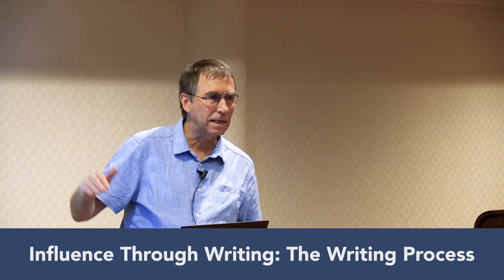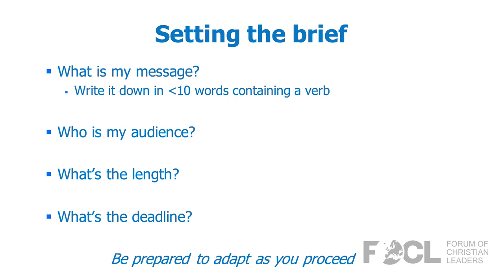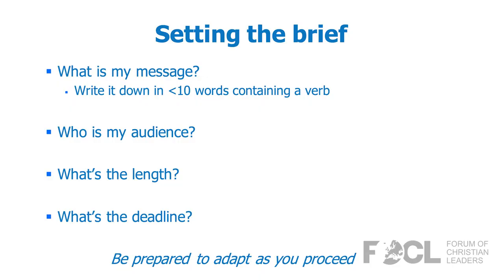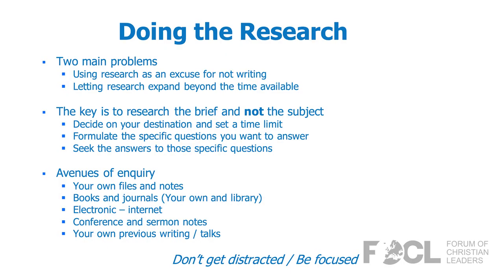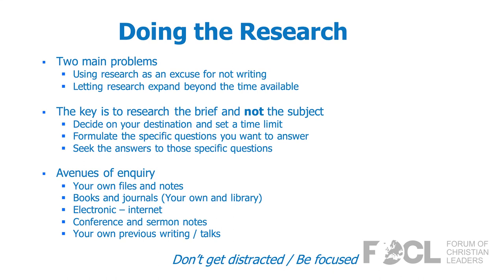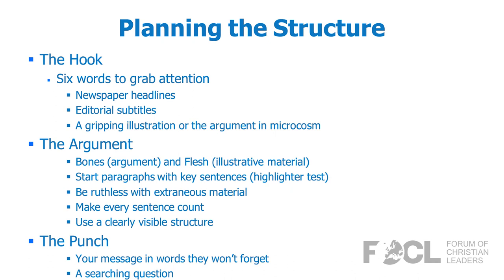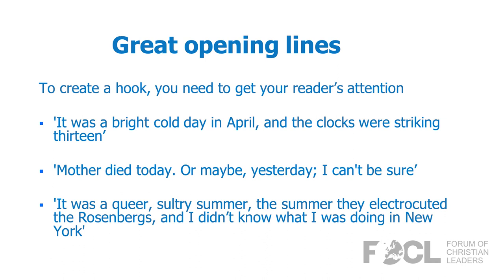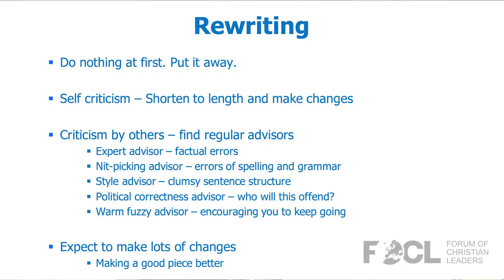Influence Through Writing: The Writing Process -- Peter Saunders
This is part 3 of a 5-part series. The pen is mightier than the sword and writing is still one of the key influences shaping worldview and culture. Who have been the most influential secular and Christian writers and what can we learn from them? What does the Bible teach us about influence through words? Why should Christian leaders write, on what subject, and where should we seek to be published? How do I discover my own calling and niche? What style should I adopt and how can I ensure I am constantly improving? How can I gauge my level of success? How do I discover my unique focus and what are some of the pitfalls? How, why, and when should I give a platform to others? What help and encouragement do I need to help me develop? If you are wrestling with these sorts of questions, then this series may be for you.

Peter Saunders was born in New Zealand and originally trained as a general surgeon before serving with the Africa Inland Mission in Kenya and completing two years of mission training at All Nations Christian College in the UK. From 1992 to 2018 he served full-time with Christian Medical Fellowship, a UK-based organisation with 4,500 UK doctors and 1,000 medical students as members, first as Head of Student Ministries, and from 1999 as Chief Executive. From 2006 to 2018 he also served as Campaign Director of the Care Not Killing Alliance, a coalition of over 40 organisations in the UK promoting palliative care and opposing euthanasia. Since January 2019 he has been CEO of the ICMDA (International Christian Medical and Dental Association) which brings together national associations of doctors and dentists in over 80 countries worldwide. His work has involved leadership training, teaching evangelism and ethics, medical mission, writing, editing, and media work. His wife Kirsty is a retired community paediatrician and they have three sons, Christopher, Benjamin and Jonathan, and two grandchildren. They are members of Spicer Street Church, St Albans.

22PREF01c